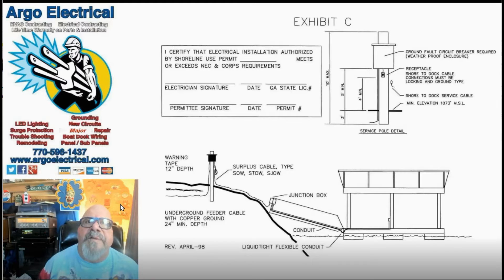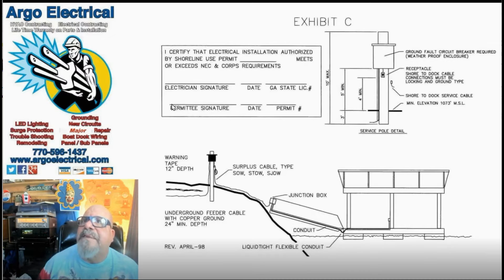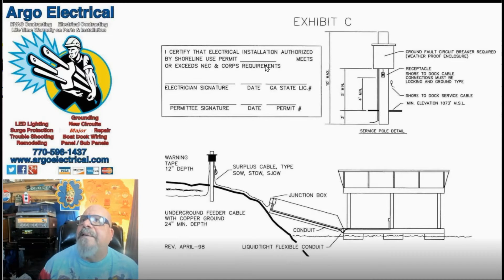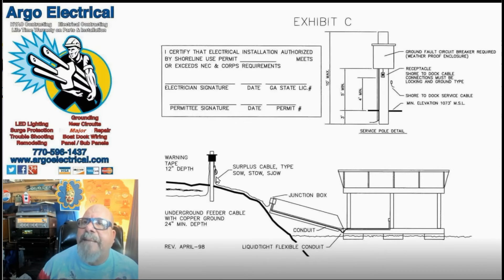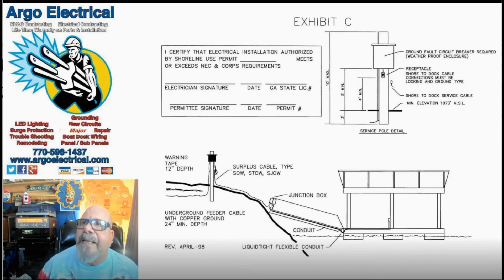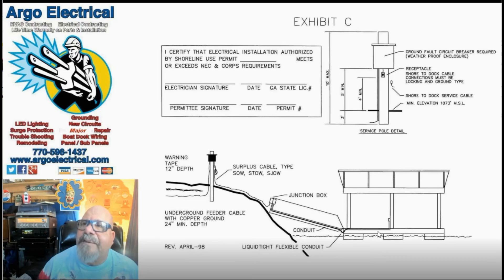youtube video 0G-MPRQkOBY